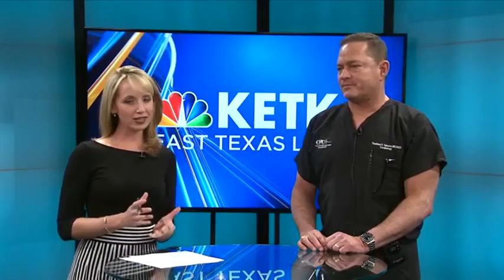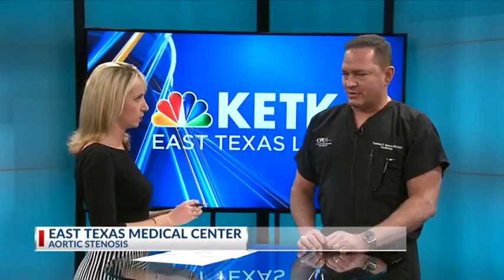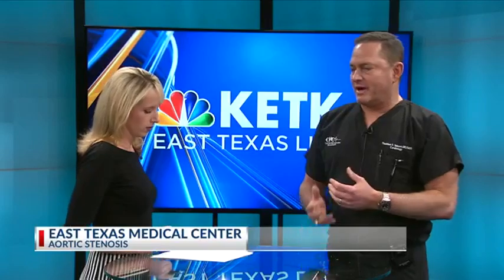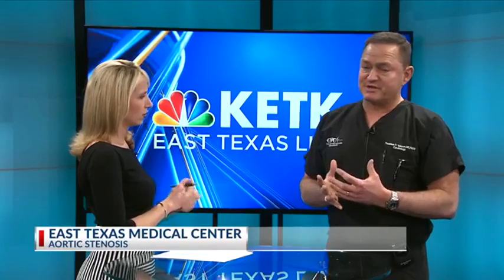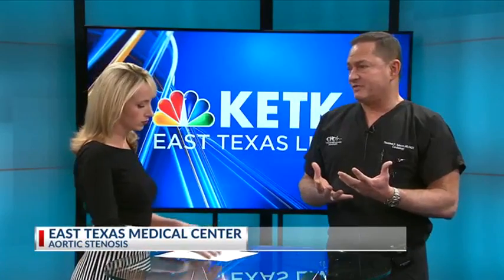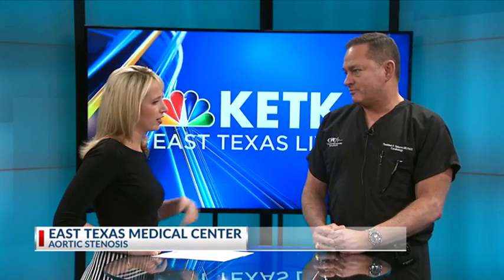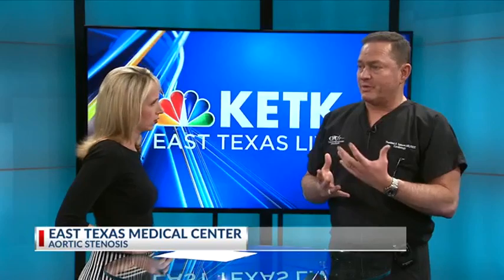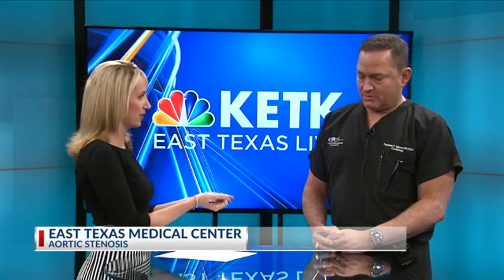ETMC in the news - ETMC offers new procedure for aortic stenosis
11-22-17 NBC56 - Dr. Tad Tolleson, of CVC and the ETMC Cardiovascular Institute, discusses aortic stenosis and a new procedure to treat this disease that is being done at ETMC.